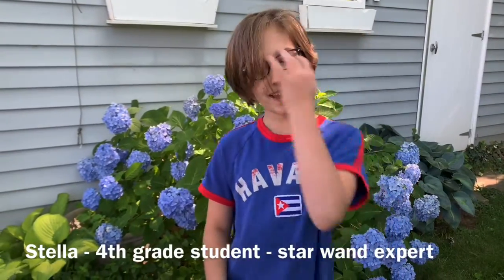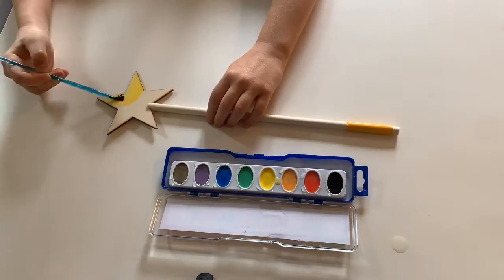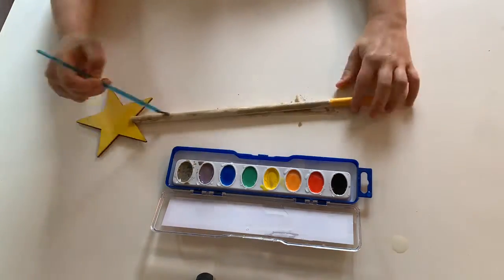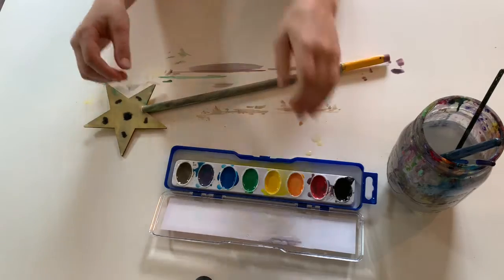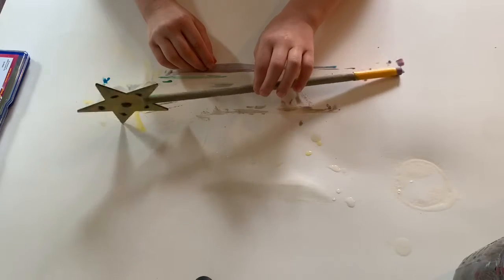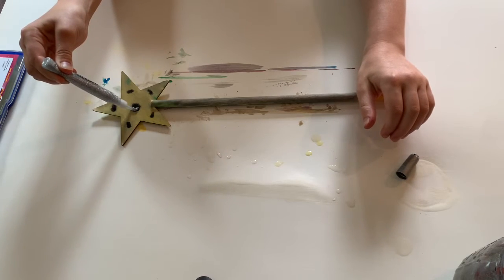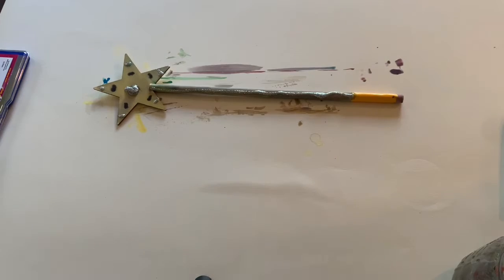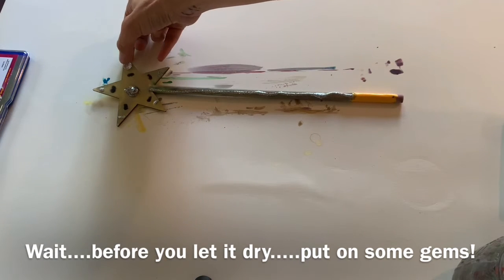How to make a star wand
Stella is going to walk you through her magical wand making method! Enjoy!